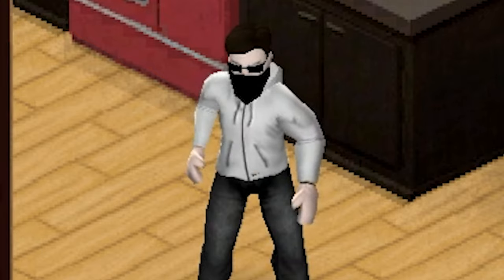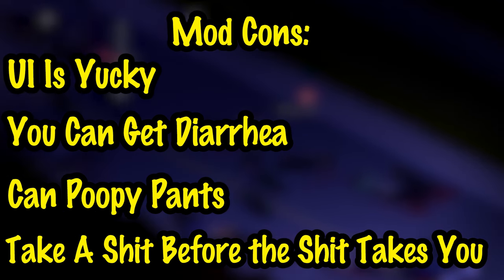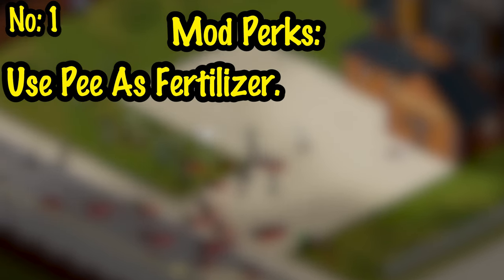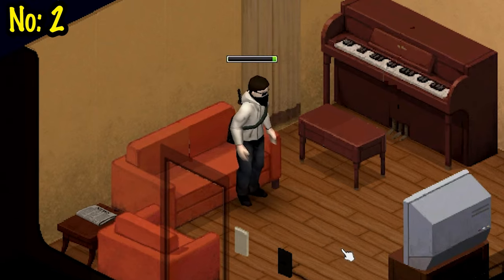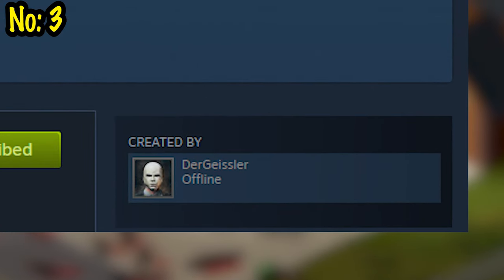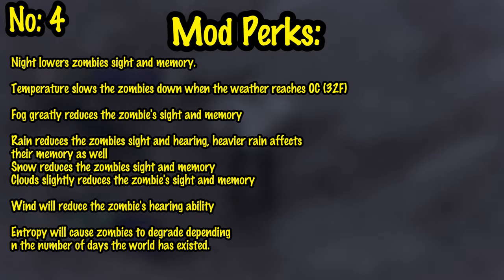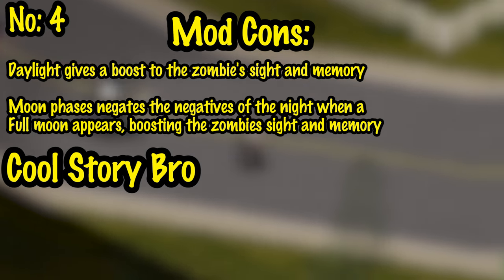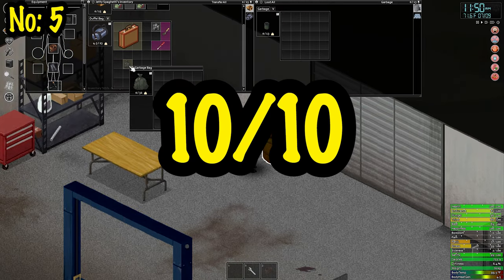The Top 5 Most IMMERSIVE Mods for Project Zomboid (2024 Edition)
Hey, it's me Jet! Welcome to My latest video showcasing the Top 5 Immersive Mods for Project Zomboid! If you're a fan of Project Zomboid and looking to enhance your gaming experience, you've come to the right place. In this video, we'll be diving deep into the world of Project Zomboid mods, highlighting the immersive ones that truly elevate the gameplay.

Project Zomboid is already an intense survival game, but with the right mods, it can become even more captivating. These mods add layers of depth, realism, and excitement to the game, making each playthrough feel fresh and engaging.

So, without further ado, let's jump into our list of the Top 5 Immersive Mods for Project Zomboid!

Discover how these mods enhance your immersion in the post-apocalyptic world of Project Zomboid. Whether you're a seasoned survivor or just starting out, these mods will provide you with hours of immersive gameplay.

Project Zomboid Mods Showcase ep 1:
Mod Links :

0:00 Intro
0:12 Defecation
1:20 Urination
3:07 True Actions
4:30 Standing Items
5:20 Definitive Zombies
7:14 Inventory Tetris
8:05 Outro

All Patreons are shouted out at the end of my videos and get access to behind the scenes stuff. ❤️

@ChanniePenghua made my channel art! hit her up if you want art stuff!

Check out my About page to learn more about me and find links to other youtubers who have positively inspired me in some way!